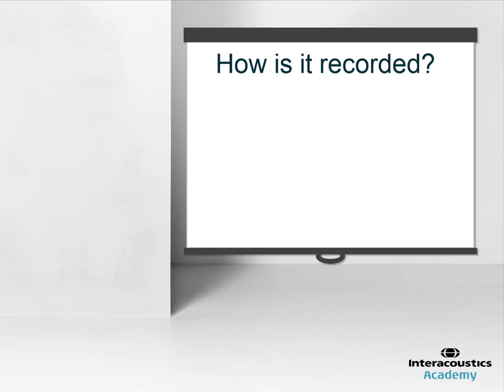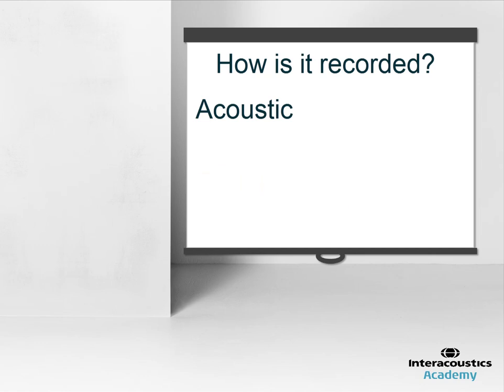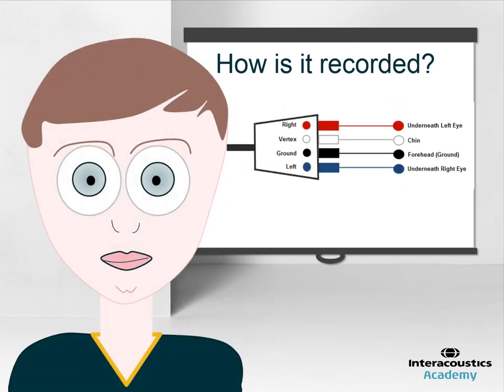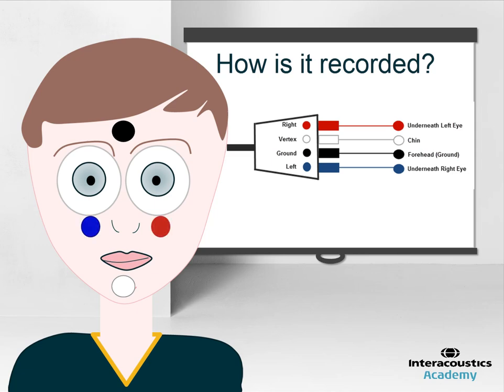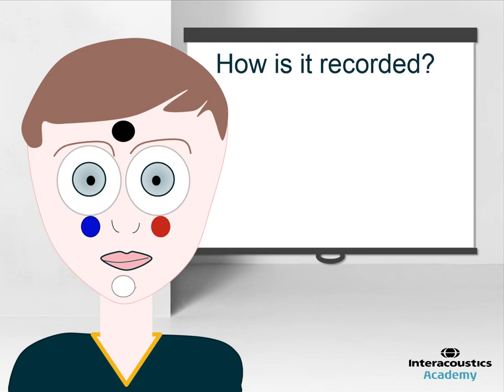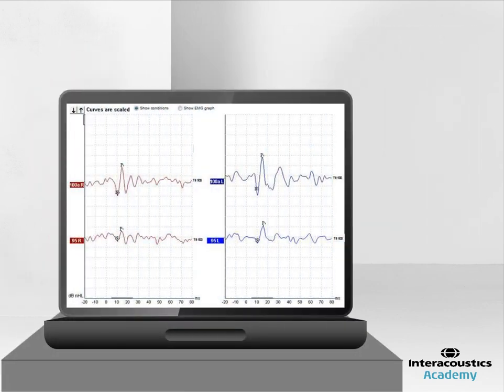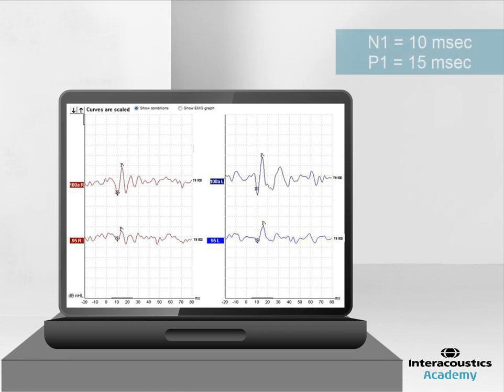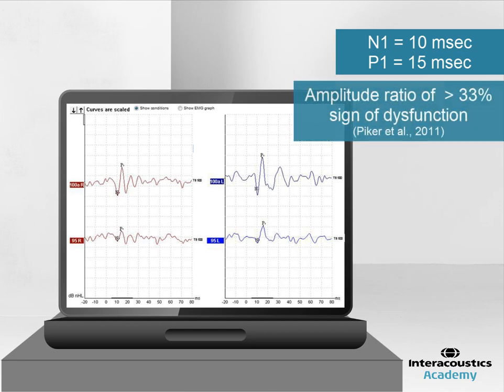oVEMP: An Overview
This video provides on overview of the ocular vestibular evoked myogenic potential (oVEMP).

Timestamps:
0:00 Introduction
0:13 What is an oVEMP?
0:39 How to record an oVEMP
1:47 oVEMP response
2:24 Clinical application of the oVEMP

To learn more about oVEMP testing, head to our guide